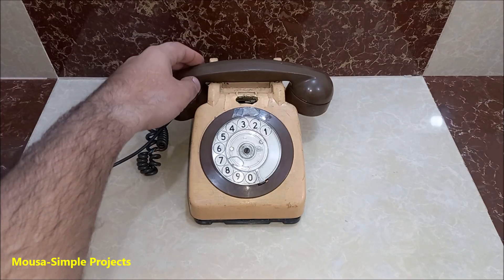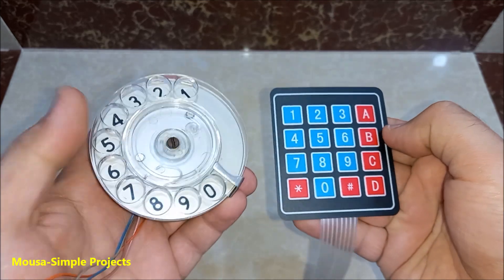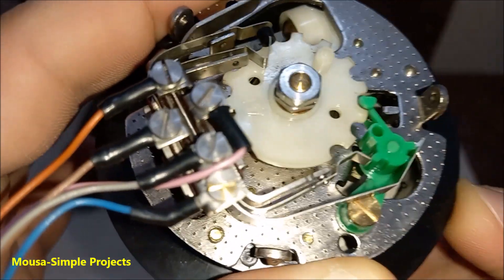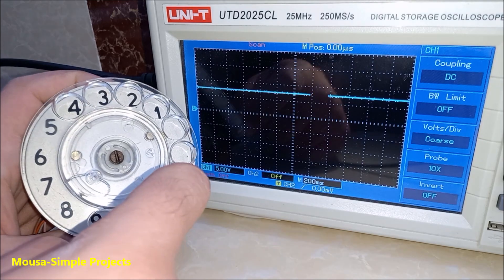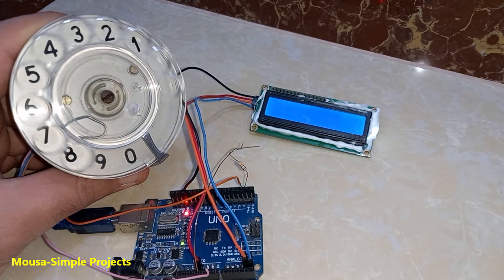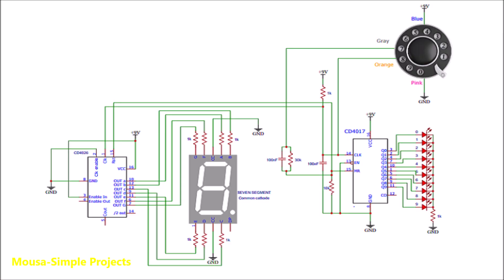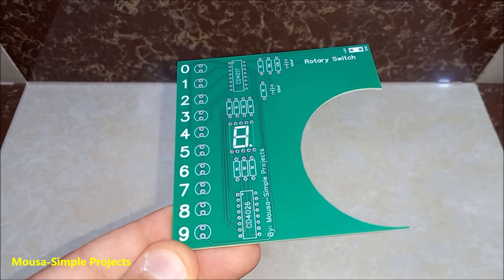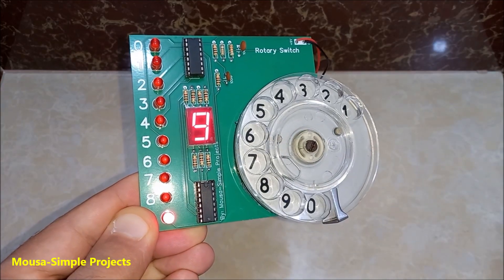How to use Rotary Dial Pad instead of Keypad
You can download the Gerber file of the PCB from PCBWay

rotary dial Arduino
rotary dial phone
rotary dial telephone